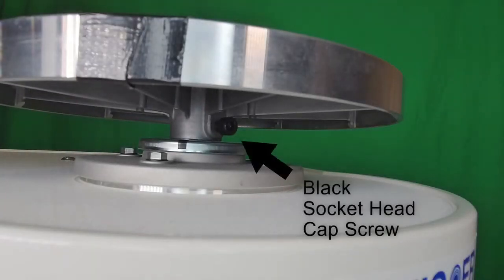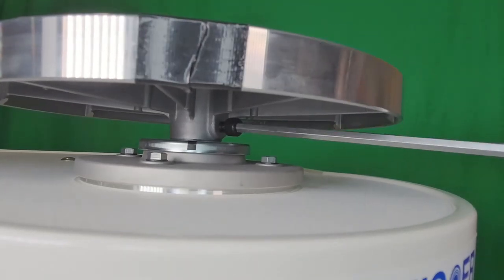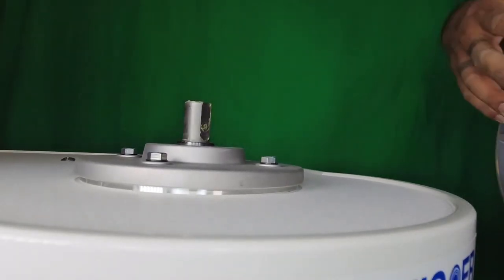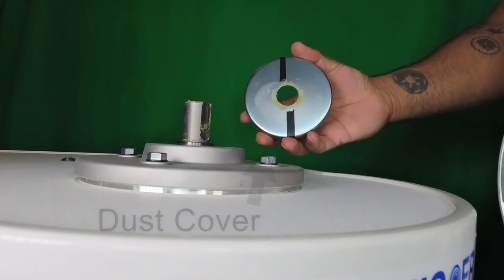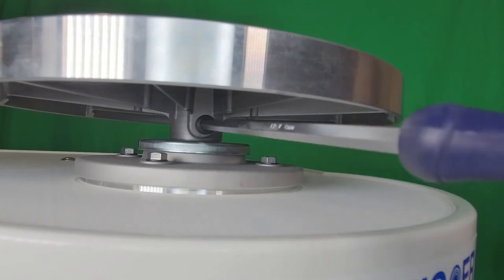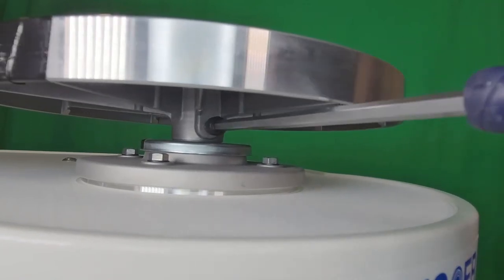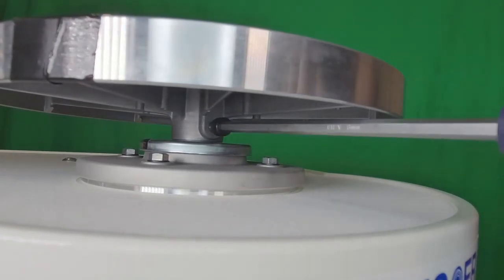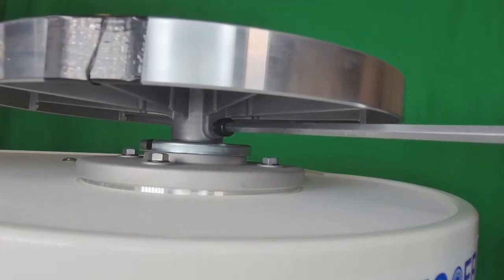Removing the Wheel Head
Removing the wheel head on VL-Whisper, RK-Whisper, VL-Lite.